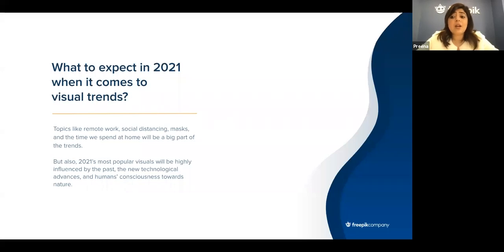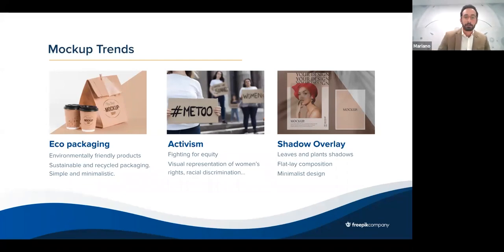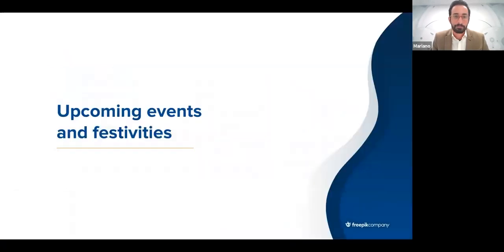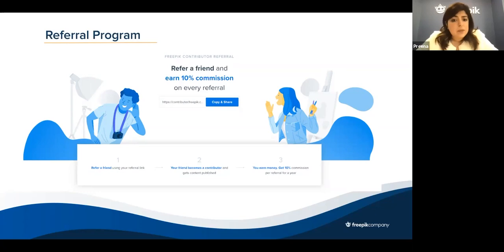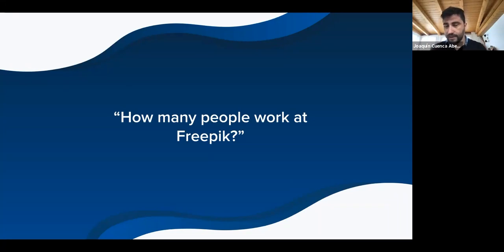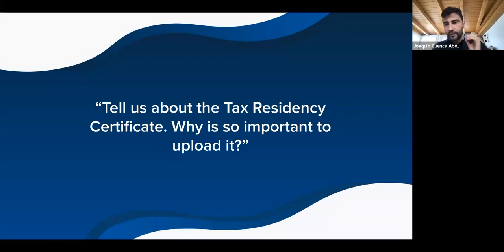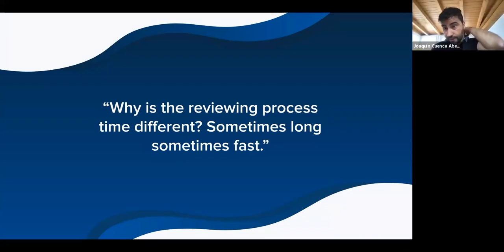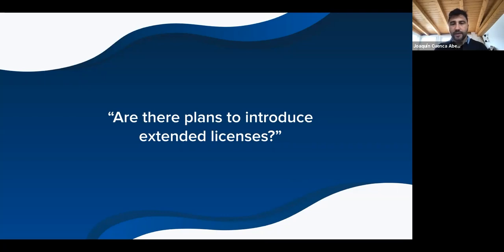Webinar Contributors - Visual Trends